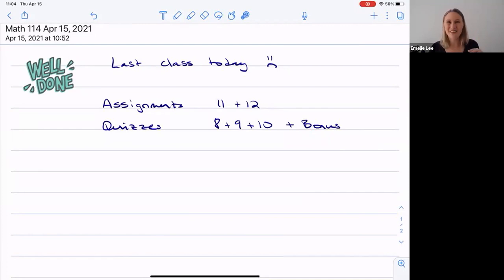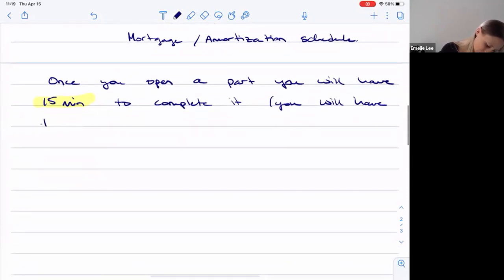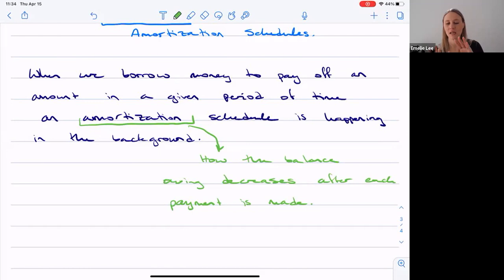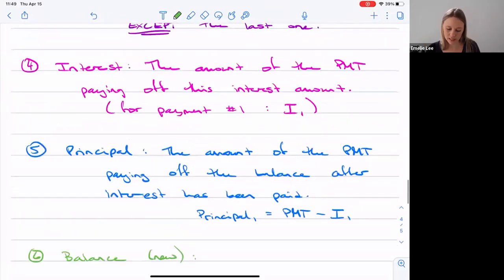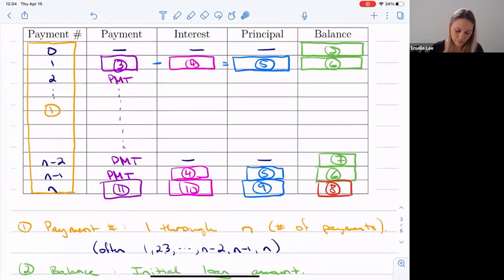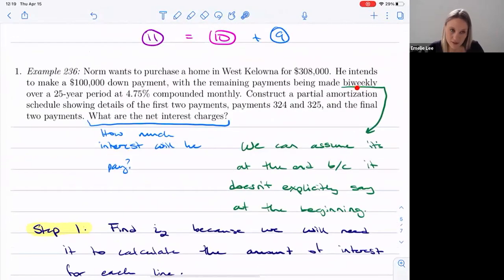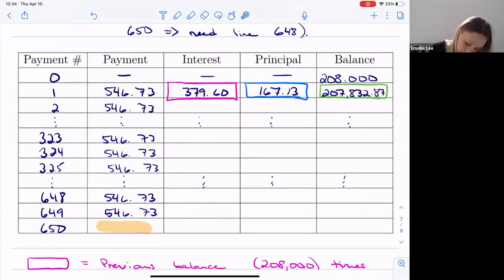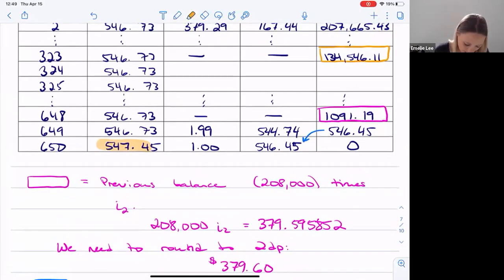Math 114 Apr 15 Final Exam Outline and Mortgages